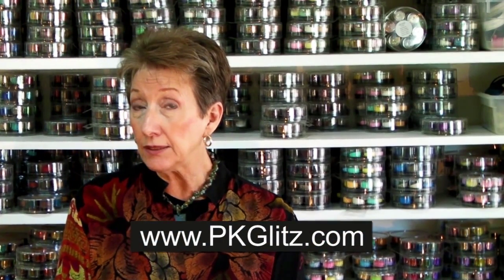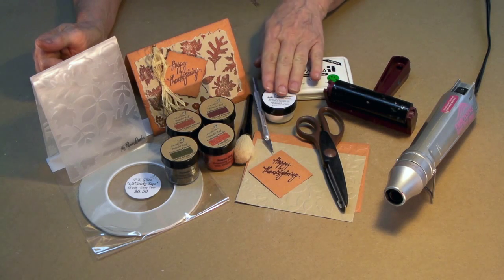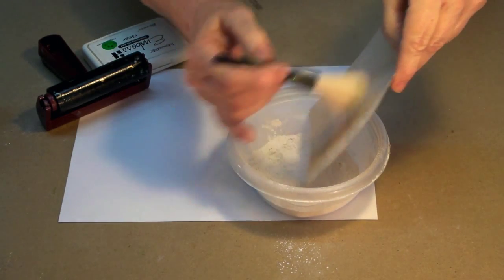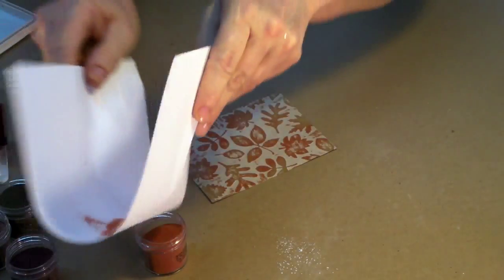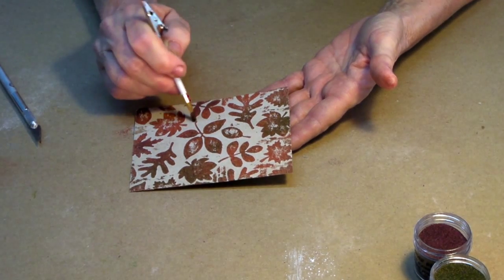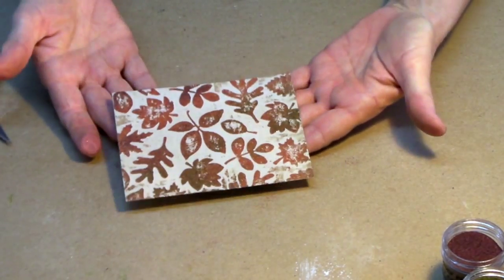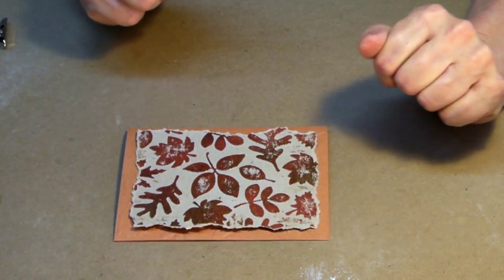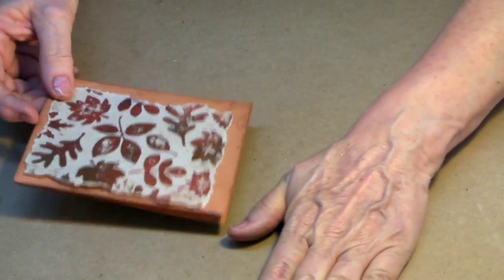Jammie Class: Double Embossed Tutorial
I don't know if the Fall leaves have been as beautiful in your neck of the woods this year as they have here in Kentucky, but if not, here is a great way to get all the Fall color your heart could desire.